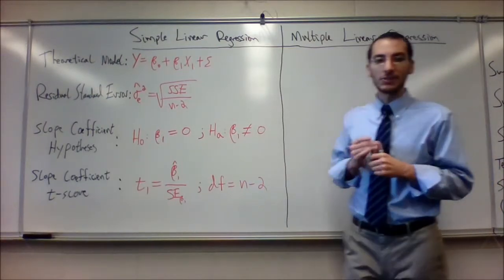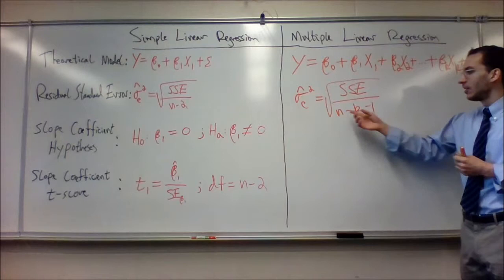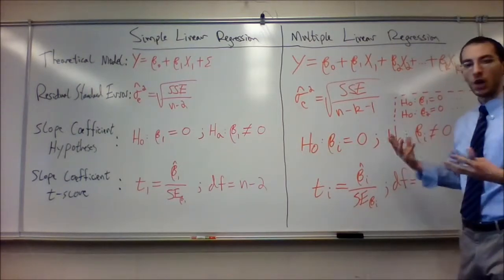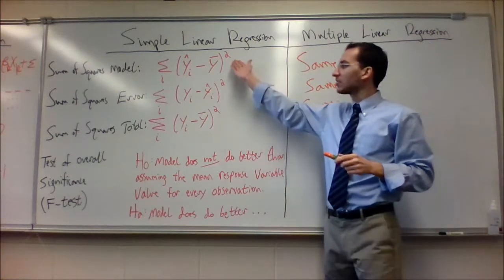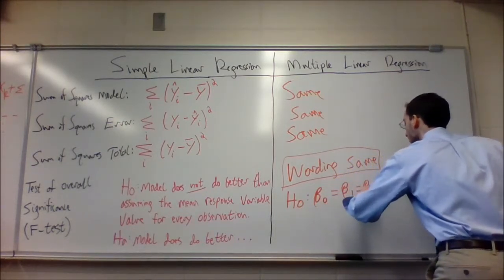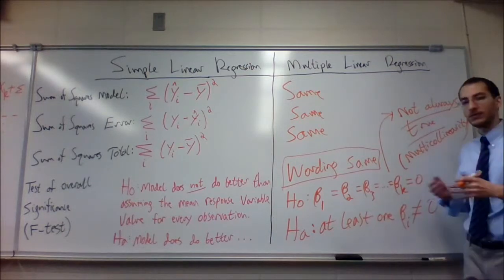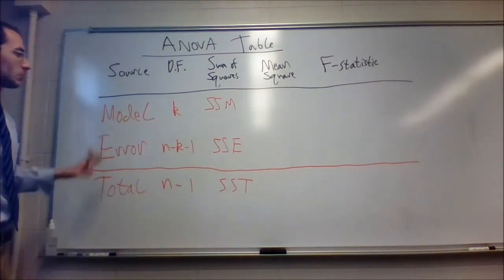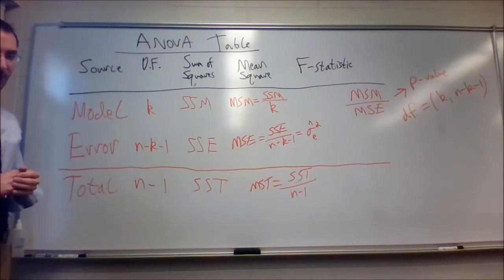Week 5 Part 1 (EPSY 5262)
NOTE: There are two mistakes in the first lecture video, “Multiple Regression In-depth Part 1”, one of which I caught while filming.

Mistake 1: Under “Residual Standard Error” on the board, I wrote the equation symbolically with the Greek symbol sigma SQAURED (with a hat and a subscript ‘e’).  It should just be sigma, with no square.

Mistake 2: For a few moments in the video, I wrote the book’s version of the null hypothesis for the F-test including the intercept, Beta_zero.  I caught myself and changed it while filming, but didn’t edit it out.  The null hypothesis for the F-test does NOT include the intercept, just the slope coefficients.  This is correct in the document.

I apologize for these mistakes!